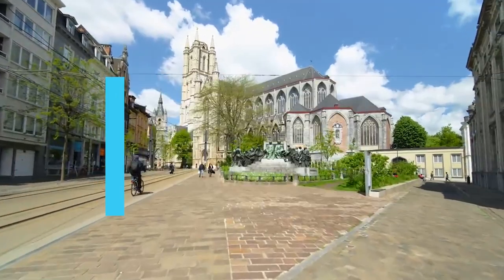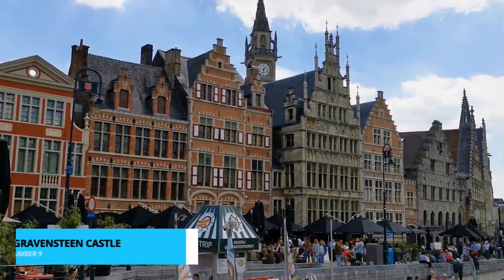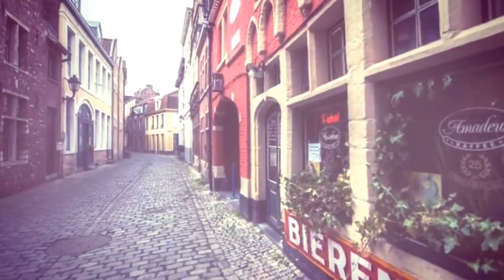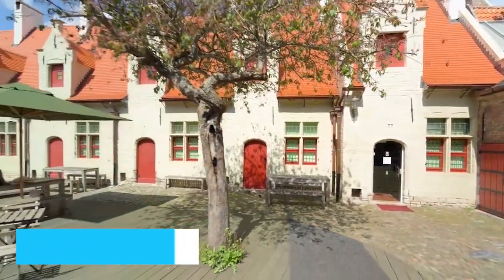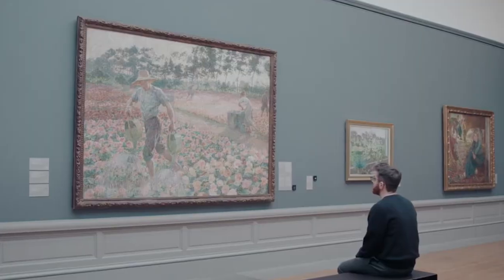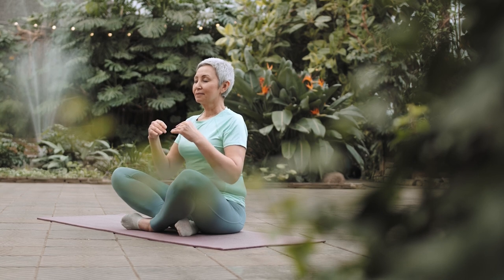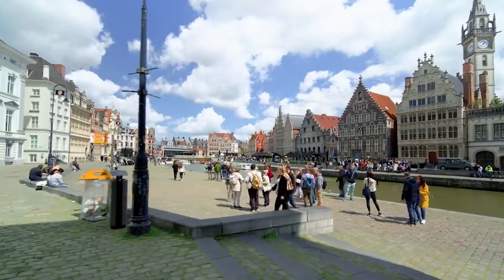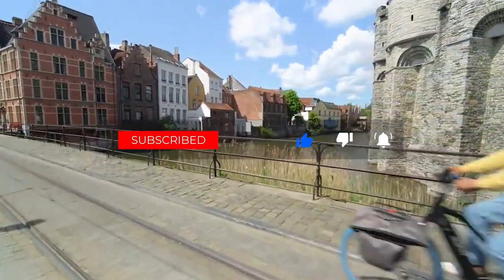TOP 10 Things to do in Ghent, Belgium 2024!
Ghent, Belgium is an amazing place to visit in Belgium. If you want to know top 10 what to do in Ghent or you need a travel guide, please keep watching.

Need a moment of serenity? Look no further than Ghent's Botanical Garden. Nestled in the heart of the city, this lush oasis is a sanctuary of tranquility. Explore the diverse array of plant life, from exotic species to local flora. It's the perfect place to recharge amidst nature's beauty.

Witness Gravensteen Castle in an entirely new light by visiting after dark. The castle takes on an enchanting aura as it's illuminated, casting a captivating glow over the city. The night view is nothing short of magical and offers a unique perspective of this historic gem.

And now, our pièce de résistance - the 50-Minute Medieval Center Guided Boat Trip! This immersive experience allows you to traverse Ghent's historic canals, unlocking the secrets of its medieval heart. And remember, there's no obligation to proceed if plans change. But act swiftly, as these tours tend to fill up fast!